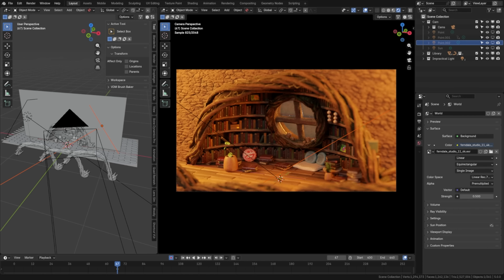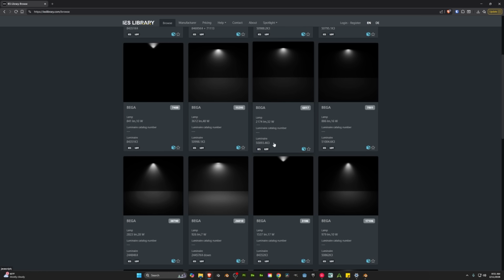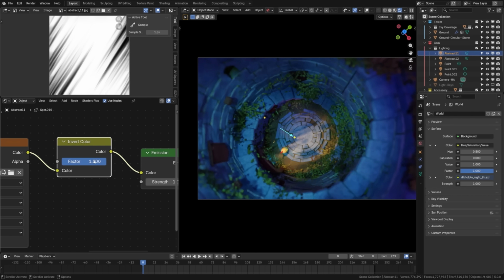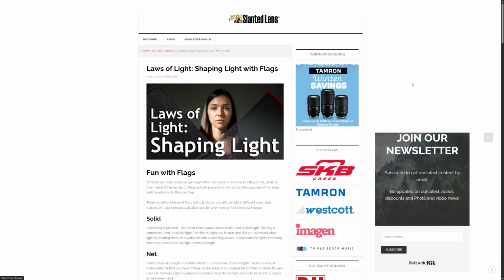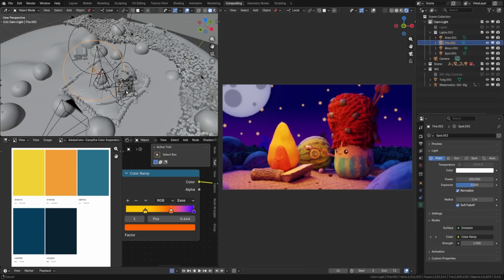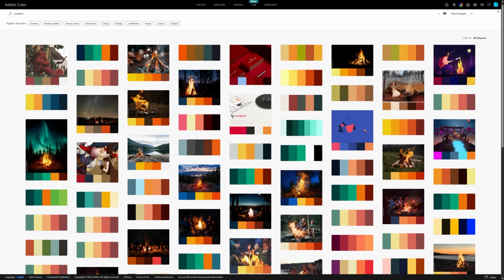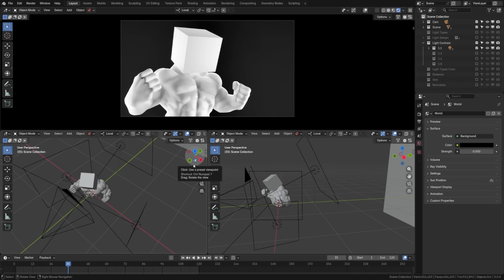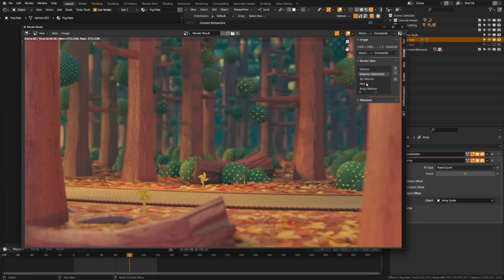Blender 3D: Fix Your Lighting Instantly 3D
💡 Beginner Lighting Mistakes in Blender (And How to Fix Them)

Lighting is one of the biggest things separating beginner renders from professional-looking images. In this video, I break down the most common lighting mistakes I see in Blender — and show you exactly how to fix them using practical, real-world lighting principles.

Lighting isn’t just a 3D skill. It’s a real-world cinematography skill applied inside Blender. Once you start thinking like a lighting artist instead of just placing lights, your renders immediately improve.

In This Video You’ll Learn:

🔆 Use Practical Lights (Not Random Area Lights)
Why thinking about real light sources (sunlight, lamps, candles) instantly makes your scene more believable.

💡 Stop Using “Perfect” Lights
How IES light textures add realistic falloff and subtle variation to point lights.

🎭 Add Texture to Your Lights
Using image textures (gobos) in Blender’s light nodes to create interesting shadow patterns and depth.

🟤 Block Light, Don’t Just Add It
How to use flags (black cards) to control light spill and focus attention.

🎯 Light Linking for Artistic Control
Make specific lights affect only certain objects — perfect for rim lights and clean separation.

🔶 Use Better Light Shapes
Why square area lights look artificial — and how rectangles, ellipses, and discs create more realistic highlights.

🎨 Use Color Theory in Your Lighting
How warm/cool contrast creates mood.
Foreground vs background color relationships.
Using tools like Adobe Color for palette inspiration.

🌤 Don’t Rely Only on HDRIs
HDRIs are great for fill — but your key lighting should drive the scene.

🌓 Avoid Flat Lighting
Why contrast and shadow shape matter more than brightness.

🌫 Use Volumetrics Intentionally
How targeted fog adds depth without destroying render times.

At the end of the day, Blender outputs a 2D image. If you don’t use contrast, shadow, and depth intentionally, your render will feel flat — even if your modeling is great.

Mastering lighting gives you:

• More depth
• More mood
• Stronger portfolio work
• Cinematic results
• Better stylized scenes

Lighting is the multiplier.

Tools Used

• Blender (Eevee & Cycles)
• IES Light Textures
• Gobo Light Textures
• Light Linking
• Volumetric Fog

👍 Hit Like
💬 Comment what lighting mistake you’ve struggled with

Chapters

00:00 – Common Lighting Mistakes Overview
00:28 – Practical Light Sources
01:13 – Realistic Light Falloff
02:10 – Adding Texture to Lights
03:23 – Blocking & Controlling Light
04:31 – Light Linking Explained
05:24 – Better Light Shapes
05:49 – Using Color in Lighting
07:16 – HDRI Mistakes
08:05 – Fixing Flat Lighting
09:15 – Volumetric Lighting Tips
09:55 – Final Thoughts